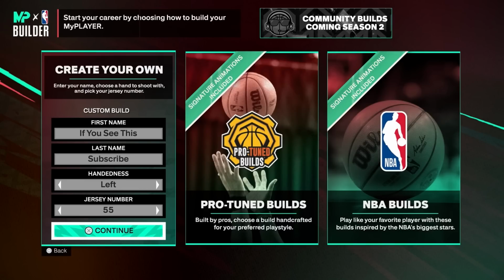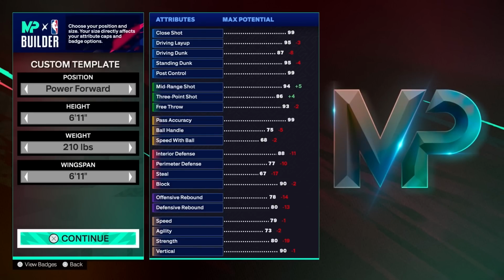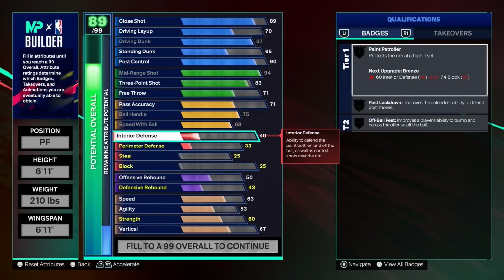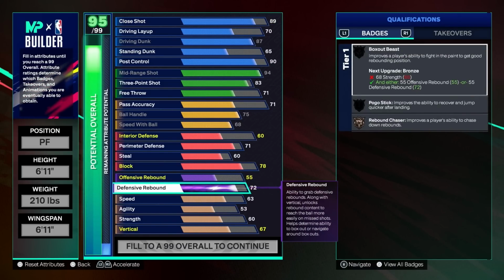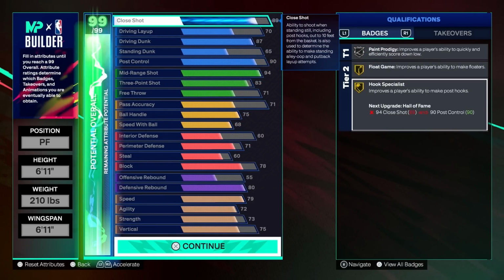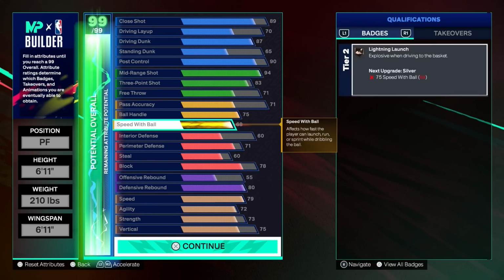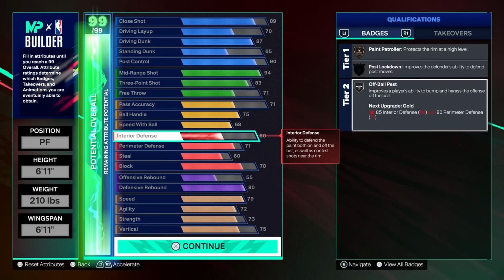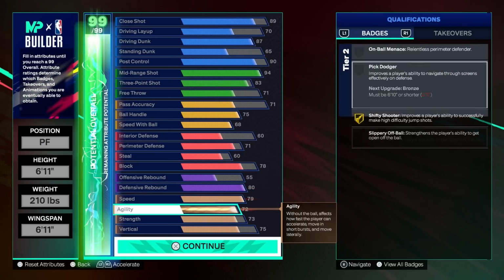NBA 2K25 Kevin Durant Build & Face Creation (Demi-God Build)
Welcome back, 2K fam! In today’s video, we’re diving deep into the ultimate Kevin Durant build in NBA 2K25. Get ready to unleash your inner scoring machine with this demi-god build that combines KD's signature skills and attributes!

What’s Inside:

Complete Build Breakdown: Learn how to create a player that mirrors KD’s elite shooting, handling, and versatility on the court.
Face Creation Tutorial: Step-by-step guide to crafting a realistic Kevin Durant face scan that captures his iconic look.
Gameplay Tips: Dominate your matches with strategies that leverage this build's strengths.
Whether you're hitting the MyCareer grind or dominating the streets, this build will take your game to the next level!

Join the conversation: What’s your favorite build in NBA 2K25?